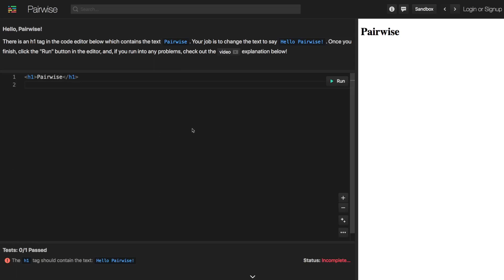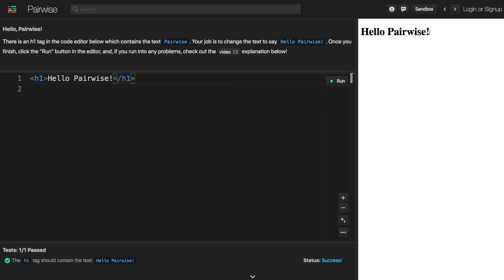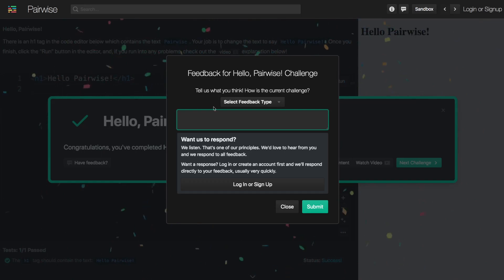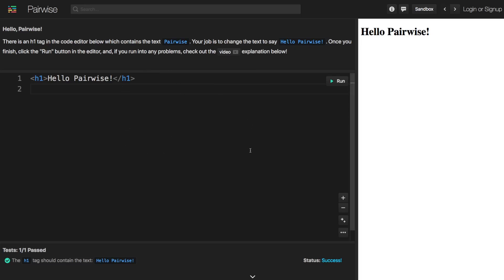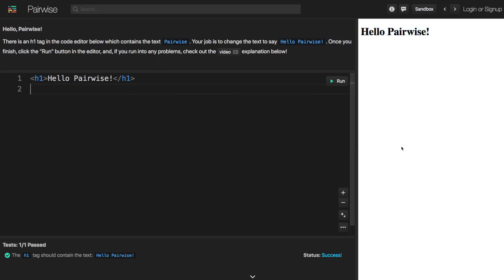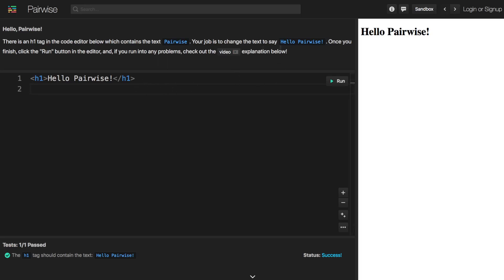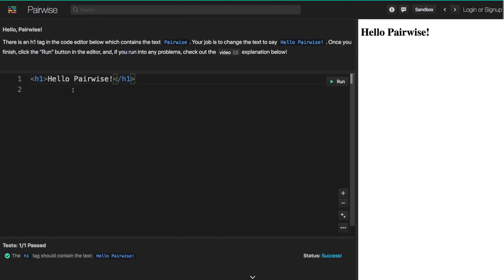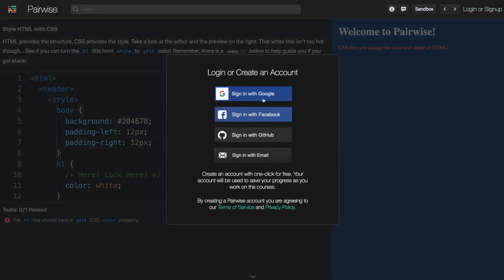Learn to Code: Solve the Hello, Pairwise Challenge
Learn to Code: Solve The Hello. In this video we will be showcasing the Pairwise Challenge of solving hello!

Pairwise is the best resource to learn to code and become a software engineer.

We are building a course in fullstack software development, and our HTML/CSS + TypeScript course is always free for everyone.